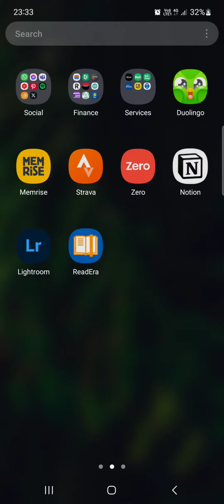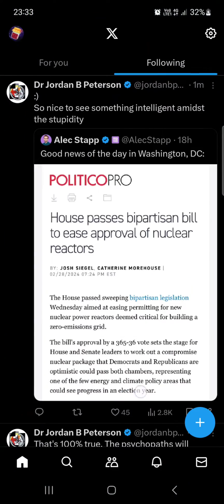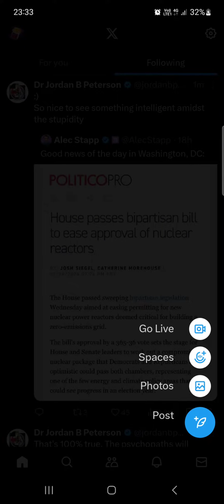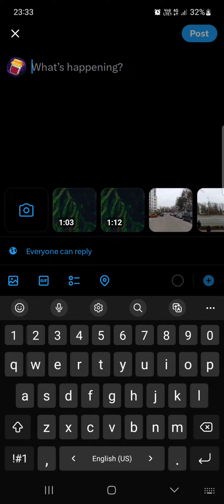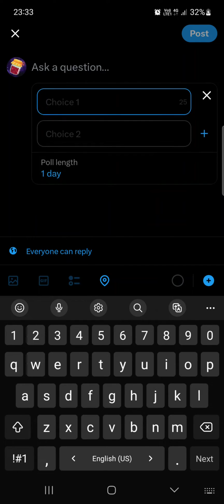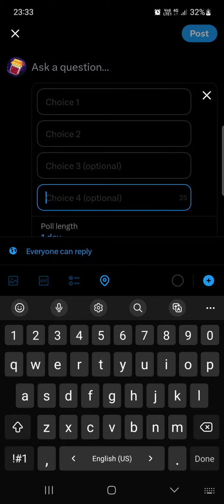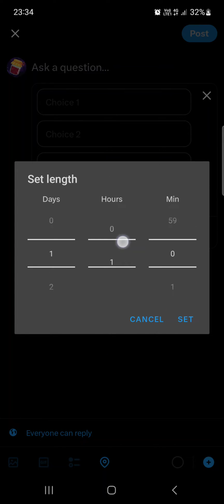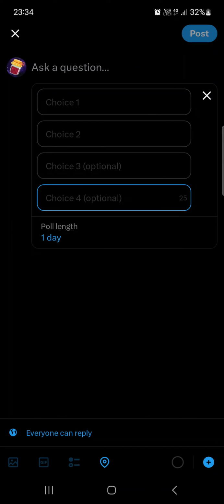How To Create Poll On X?